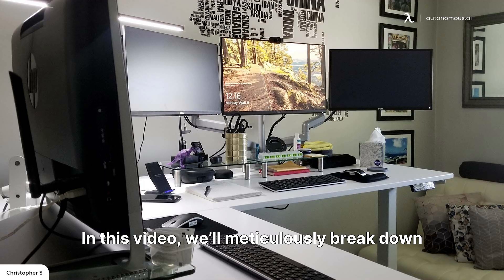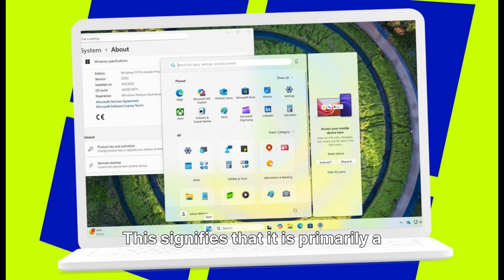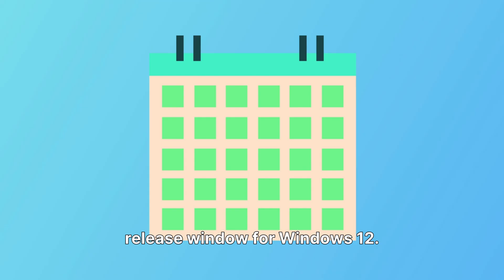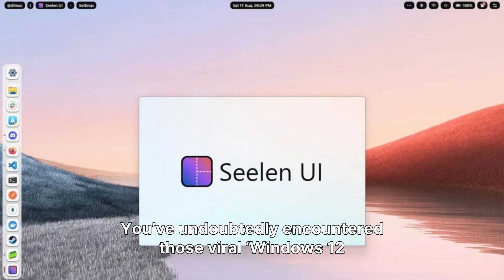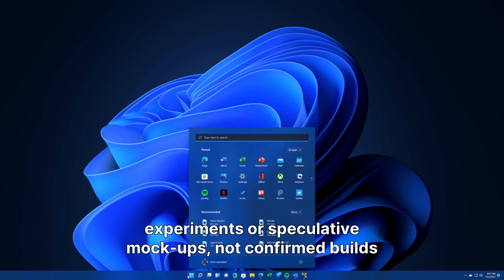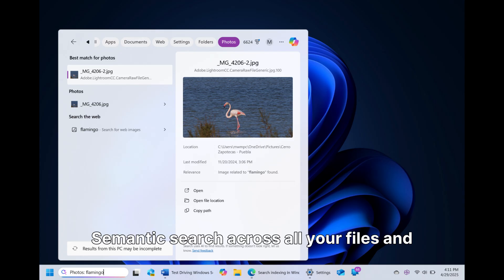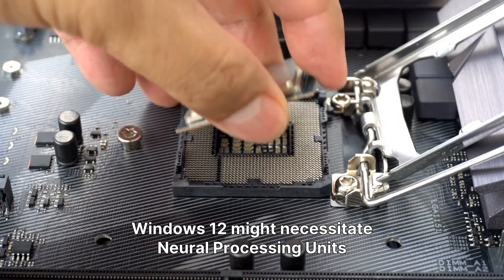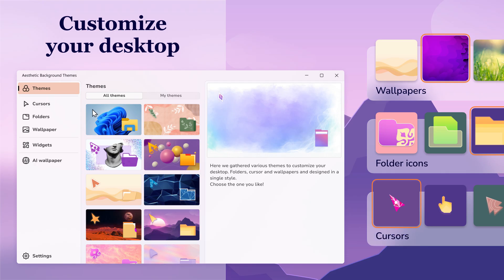Windows 12 Leaks & Reality Check – The Truth Behind Microsoft’s Next OS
Windows 12 leaks have been making rounds on the internet, leaving many to wonder about the reality behind Microsoft's next operating system. As a leading Microsoft Consulting firm, AGMP Consulting provides expert tech consulting services, including digital transformation and cyber security solutions. In this video, we delve into the truth behind Windows 12, exploring its potential features, improvements, and what it means for enterprise IT and information security. With the integration of AI technology, Windows 12 is expected to revolutionize the way we interact with our devices, much like Windows 11 and its innovative Copilot feature. As we look to the future of tech, our team of IT consulting experts will guide you through the latest developments in NextGen Windows and the impact of AI tech on the industry. Whether you're looking for Microsoft consulting services or simply want to stay up-to-date on the latest tech news for 2025, this video is for you. Get ready to explore the exciting world of Windows 12 and discover how AGMP Consulting can help you navigate the ever-changing landscape of technology.